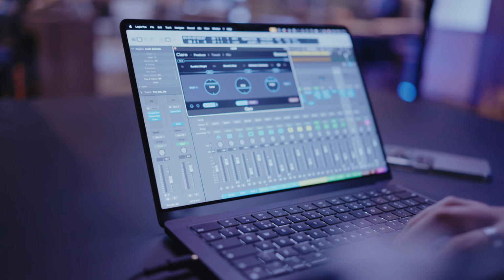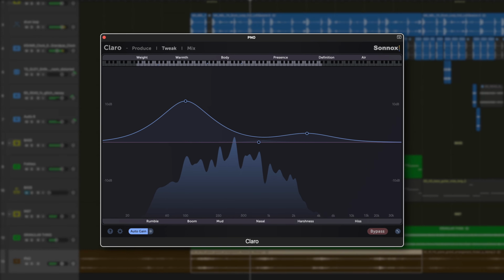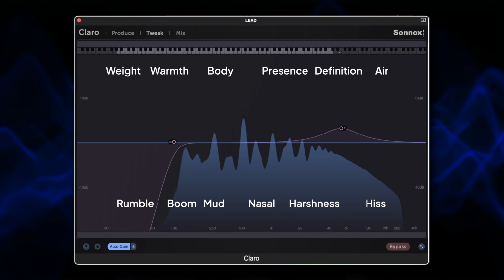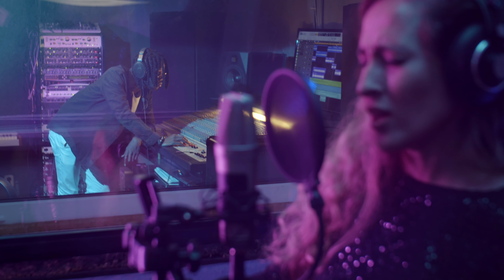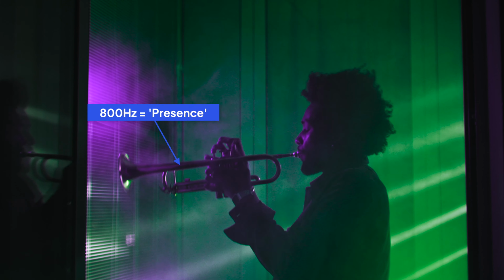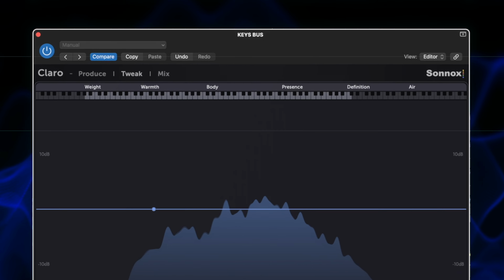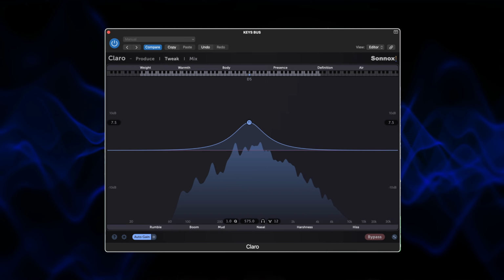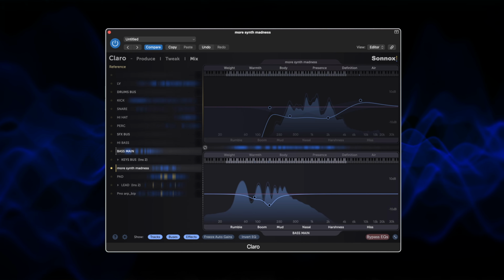How Claro’s ‘Tweak’ View Shows You When 'Extreme’ EQ Moves Make Sense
Claro was built to enhance producers' creativity and create a smoother EQ workflow. The ‘Tweak’ view gives you the tools you need to dive deep, unlocking your song's potential and helping you achieve the music you imagined in your head.

In this video, we delve into 'Tweak' view's feature set, exploring how you can refine your tracks with a smarter EQ workflow.

0:00 Opening skit
0:22 Introducing Claro's 'Tweak' view!
0:55 What tools does 'Tweak' view have?
1:15 Positive/Negative Sentiment Descriptors
2:32 Soft/Sharp Focus FFT
3:25 Piano Roll
4:15 Like, comment, subscribe!